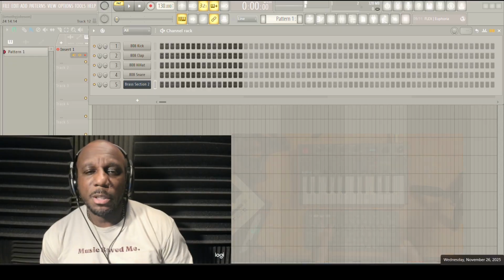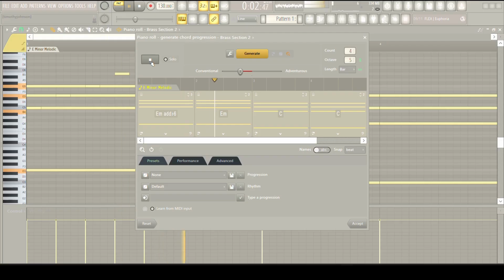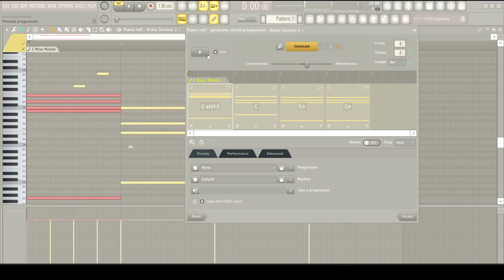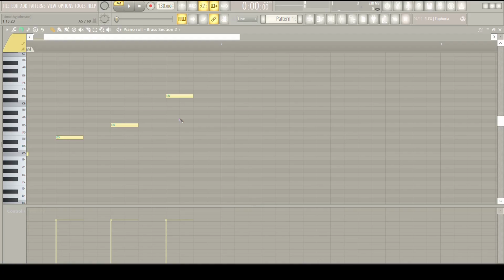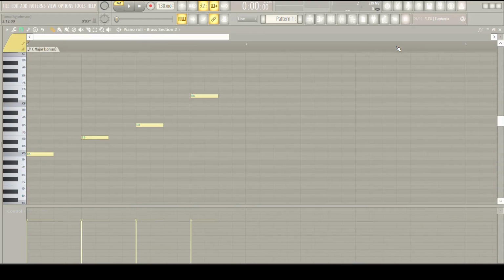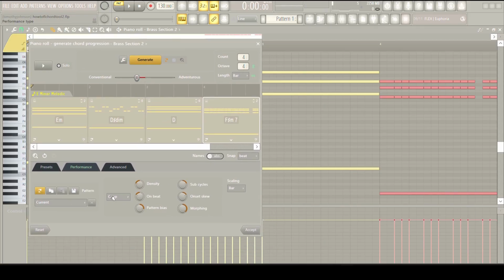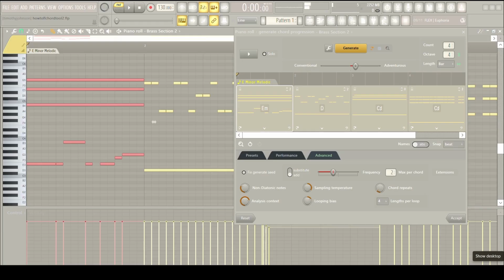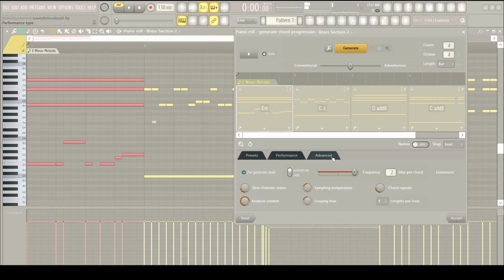How to Use FL Studio Chord Progression Tool | Quick & Easy Guide 🎹🔥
Unlock the power of harmony in your beats! In this video, I break down how to use the FL Studio Chord Progression Tool and show you how quickly it can spark ideas, enhance melodies, and transform your production workflow. Whether you're a beginner or a seasoned producer, this tool gives you instant access to lush chords, creative progressions, and new musical ideas—all with just a few clicks.

I walk through how the tool works, why it’s a shortcut for creativity, and how to shape the sound afterward using your favorite instruments and FX. If you struggle with chord progressions, music theory, or getting your ideas started, this tool can instantly change the way you produce.

In this video you’ll learn:

How to load and use the Chord Progression Tool in FL Studio

How to browse chords, scales, and progression presets

How to generate custom chord progressions

Techniques for shaping the sound

How to blend the tool with your own creativity

Why this tool is perfect for fast idea generation + song starter inspiration

0:00 Intro
1:19 Key/Scale Options
1:39 Spanner Icon
1:57 Generate Button
2:18 Rework Icon
3:04 Dice Icon
3:41 Analyze Icon
6:34 Lock Icon
7:01 Regenerate Icon on Chords
6:46 Invert Chords
7:24 Right Click Menu Options on Chords
11:38 Snap existing notes demonstration
17:23 Sample Progression using arp, chop, etc.
18:47 Arp Performance Tab
20:30 Chop Performance Tab
22:00 Humanize Performance Tab
23:29 Bass line Performance Tab
26:00 Advance Tab